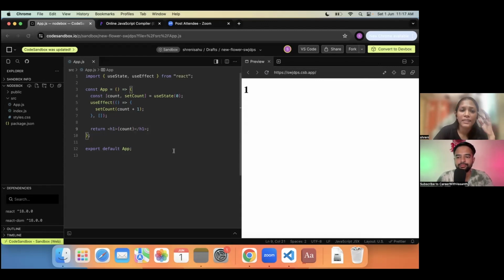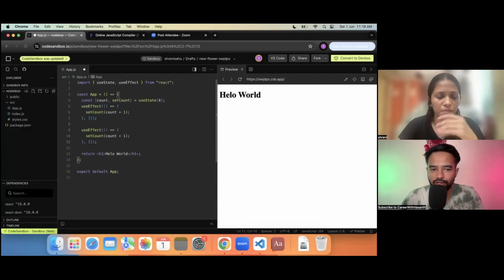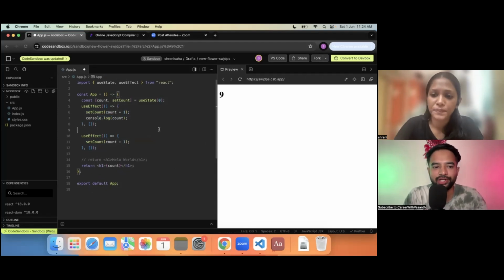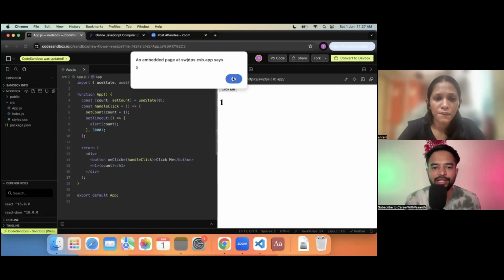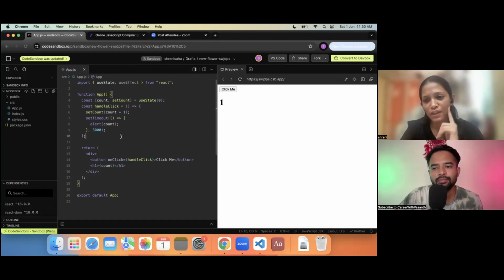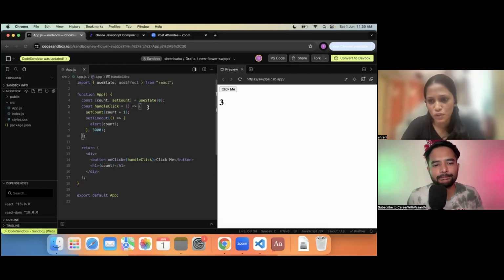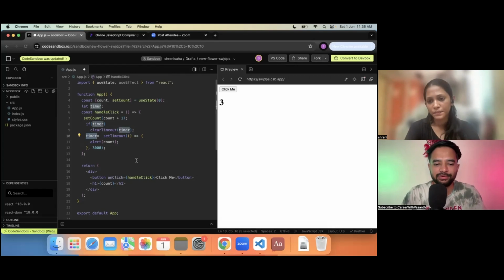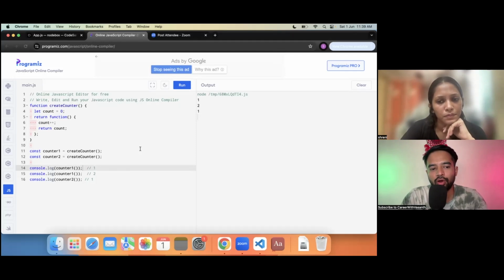10-Months Experienced @React Engineer's Mock Interview ❌ Why she Rejected in Tekion Interview